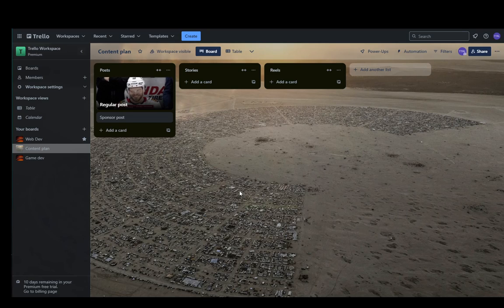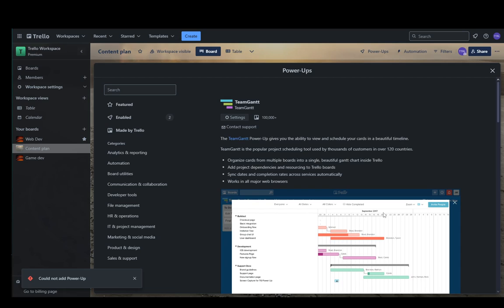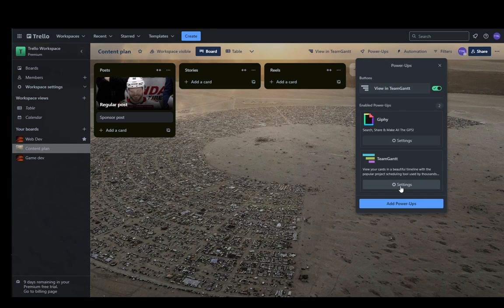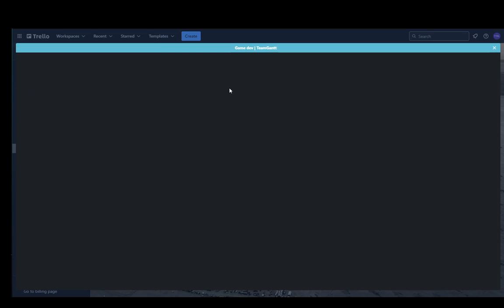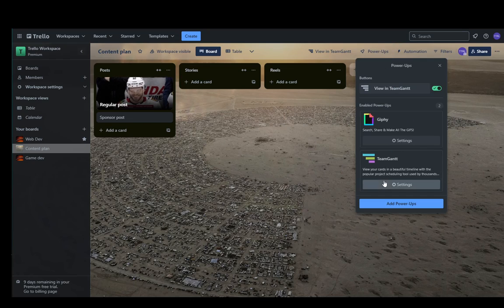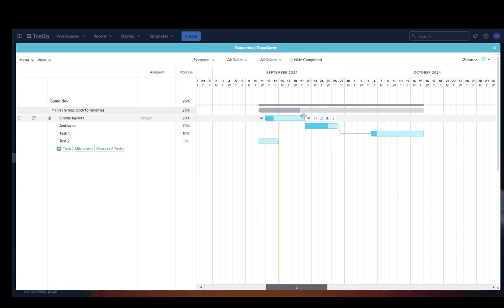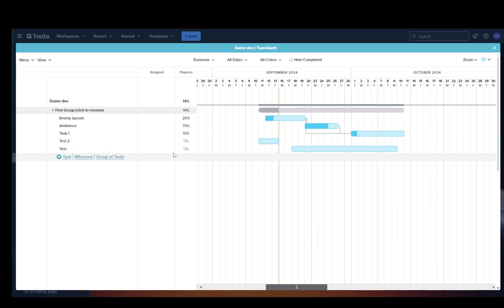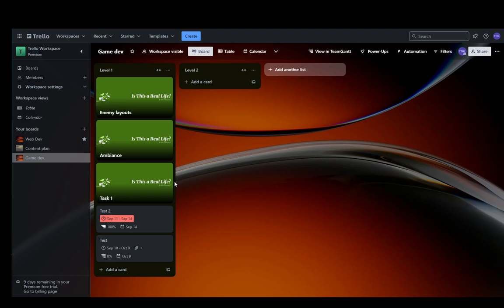How To Create Gantt Chart In Trello Tutorial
Today we talk about create gantt chart in trello,project management,gantt chart,trello tutorial,gantt chart online